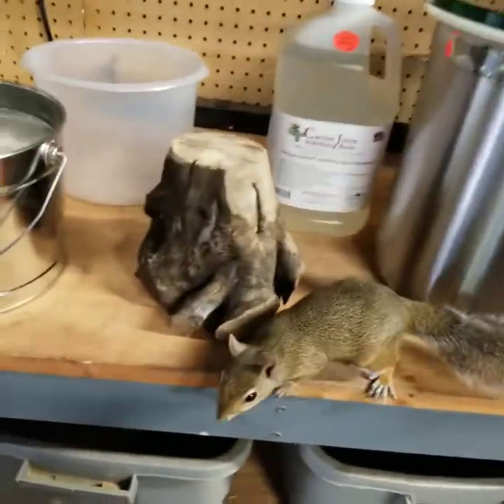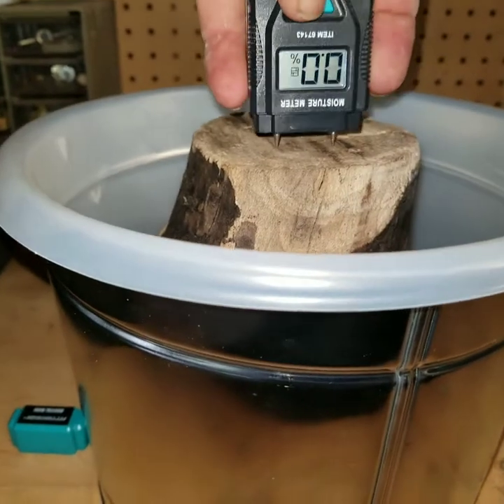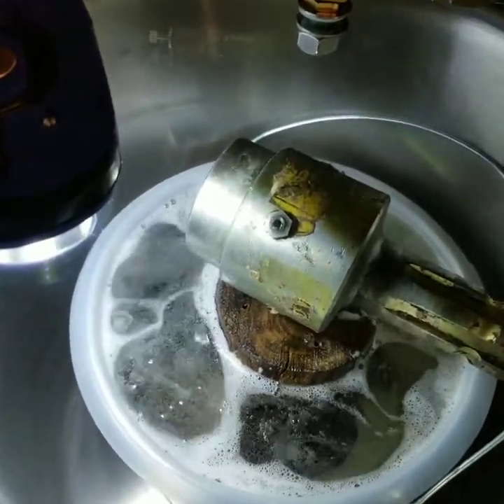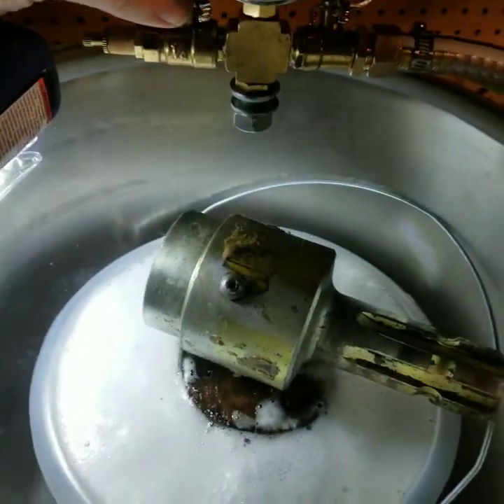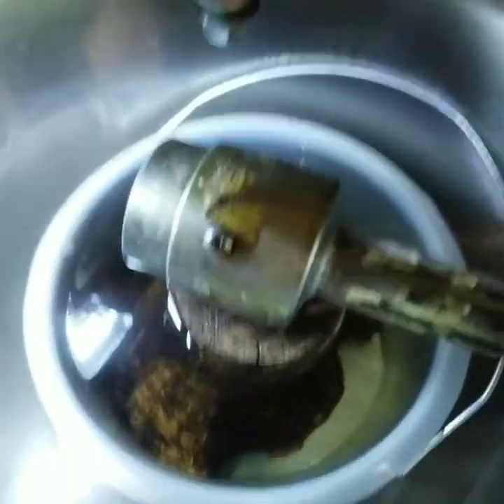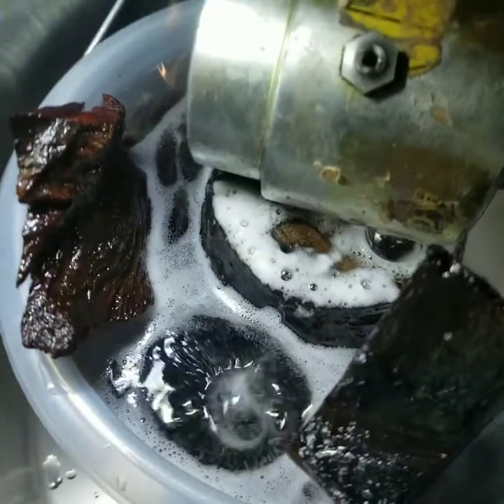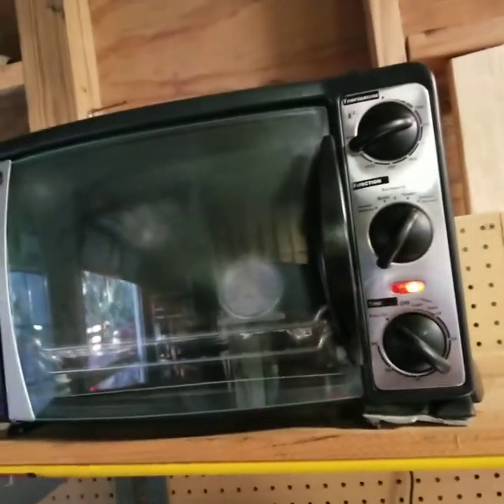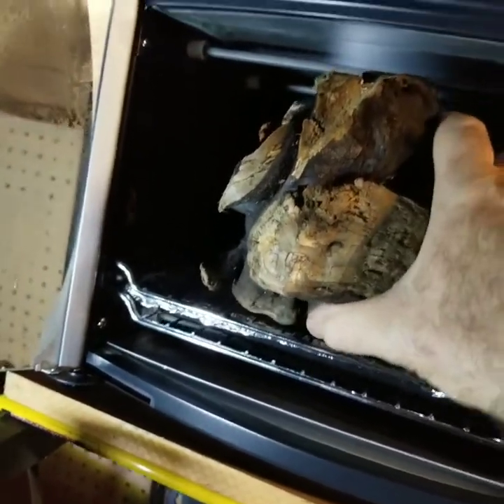Stabilizing an old root ball with Cactus Juice and a squirrel!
Jason and his little helper try Cactus Juice and a vacuum chamber to stabilize an old rotten stump. The next step will be to cast the stump in resin for a wood turning vase on the lathe.